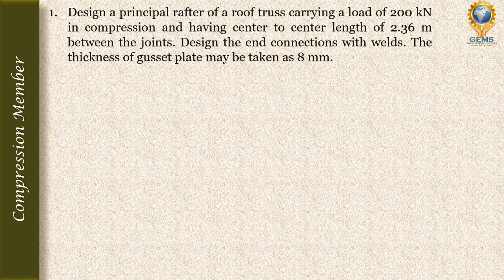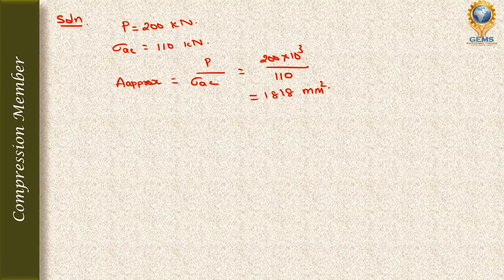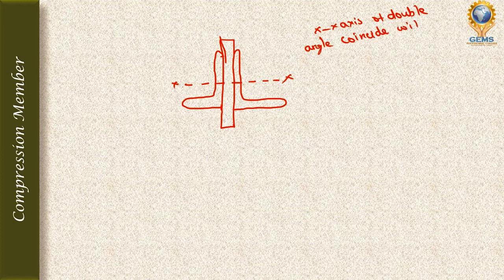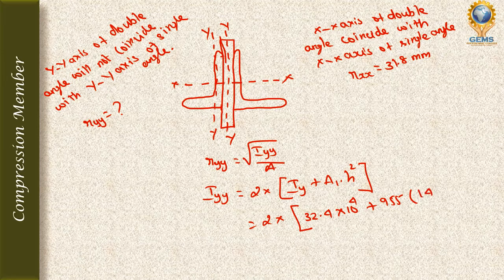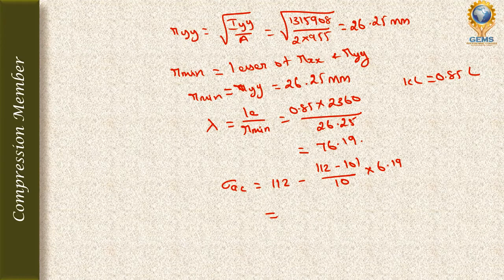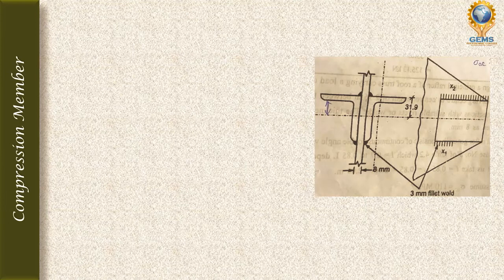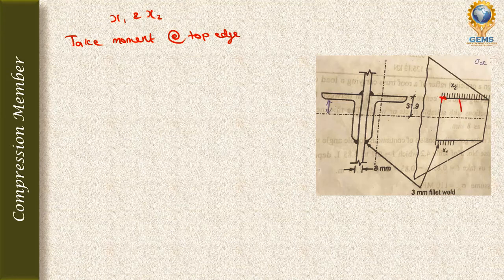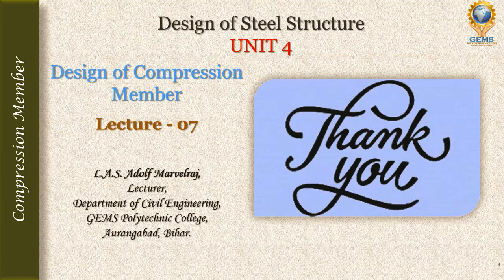DSS/L25- Design of Compression Member Part 7